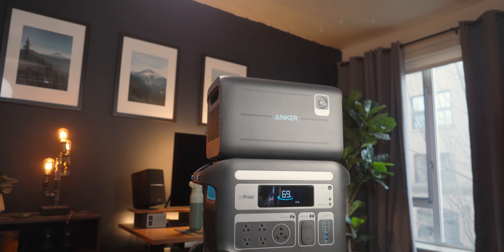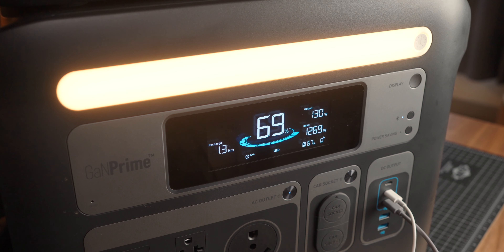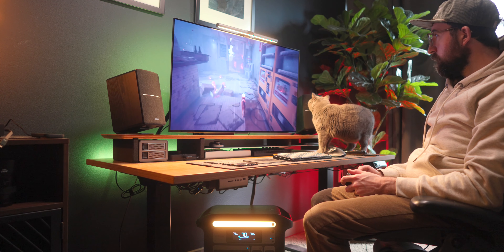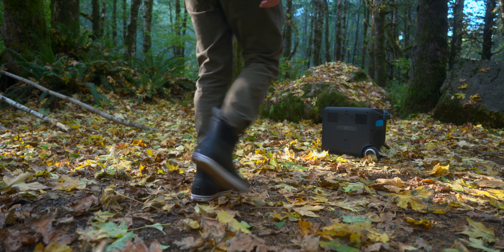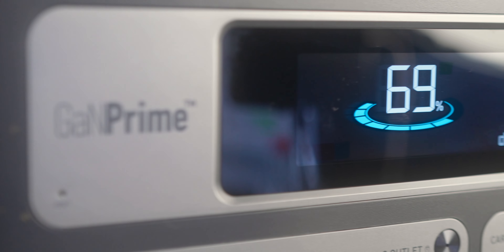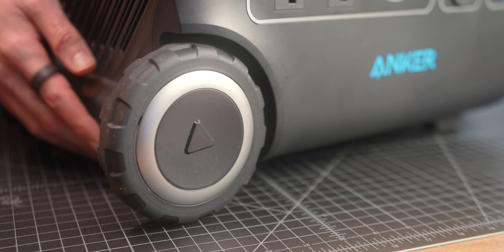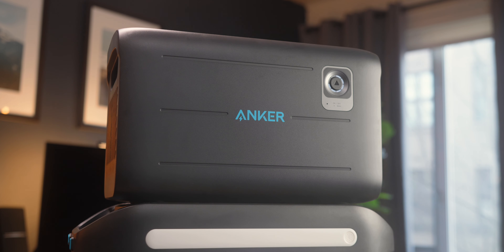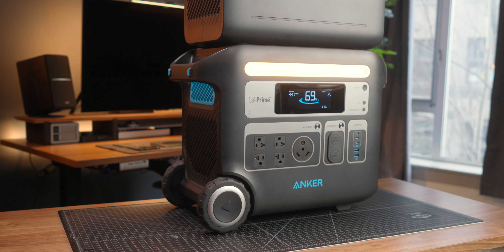This Power Station is PERFECT | Anker SOLIX F2000 (4 Months of Use)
In today's video I've got a walkthrough and overview of my 2400W Anker Solix F2000 Power Station after 4 months of use.

0:00 Intro
0:23 Specs
1:33 Power Outage Uses
2:16 Stress Tests
3:41 Camping/RV Usage
4:29 Professional Usage
5:09 Smart App
6:34 External Features
7:00 Battery Expansion
7:58 Build Quality and Overall Thoughts

MAILING ADDRESS:
Josh Fenn
2017 NW Vaughn St # 29085